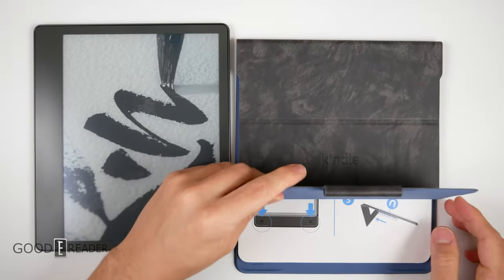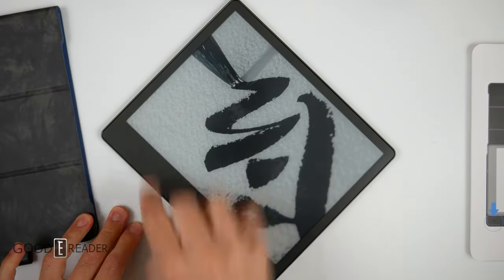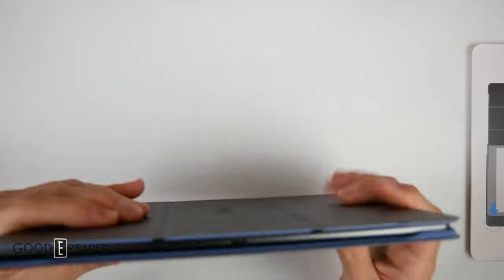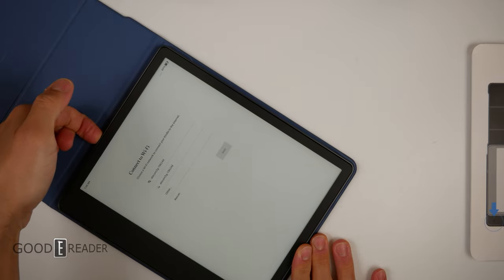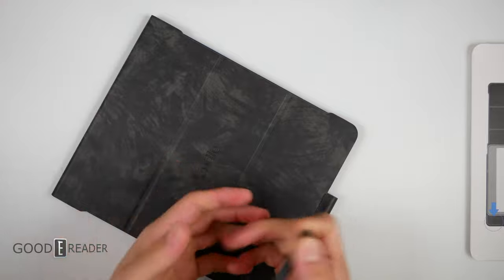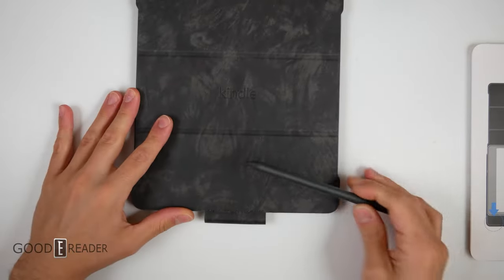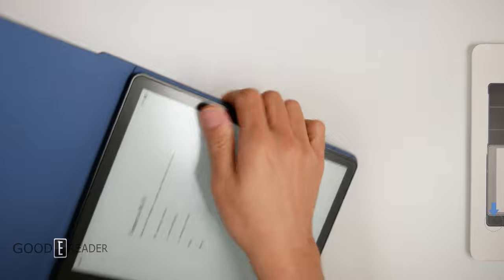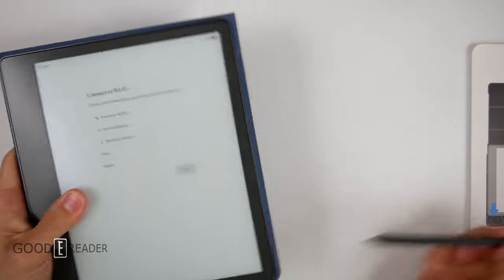The Origami Case for the Kindle Scribe is Awesome | Tour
The Kindle Scribe is expensive. It's premium. And it's a little exposed.

So, check out the official Amazon Case that also has a Stylus loop

It also has a origami style fold